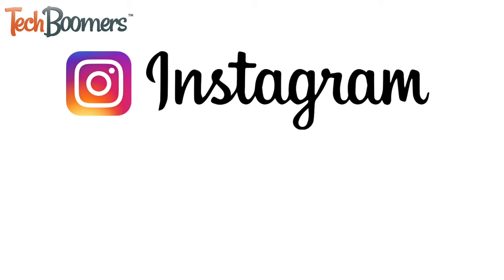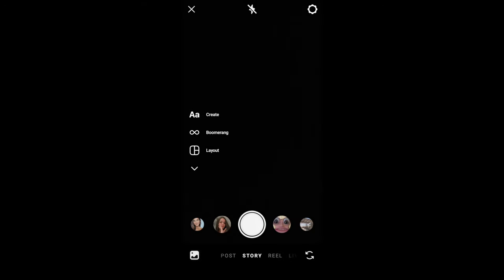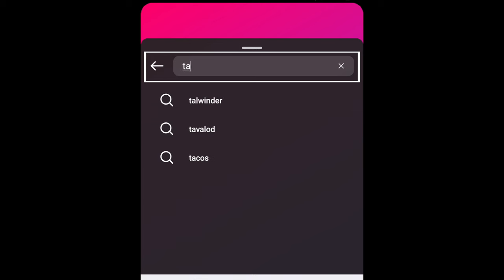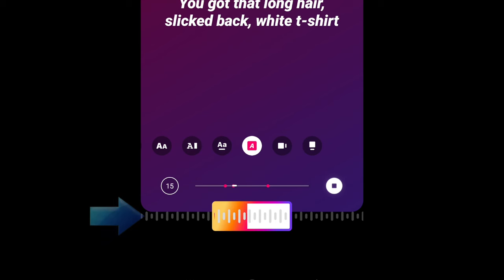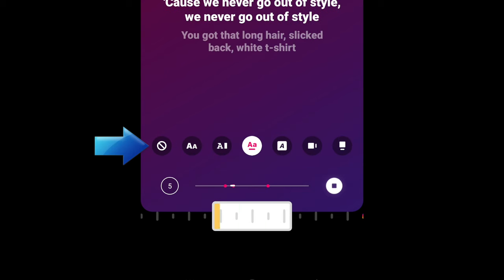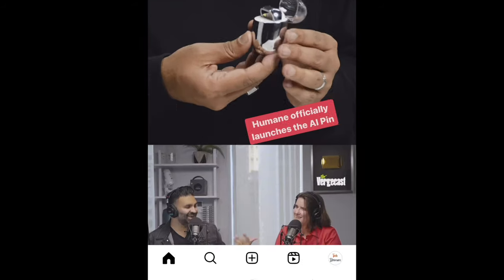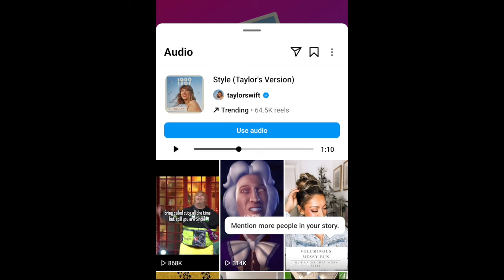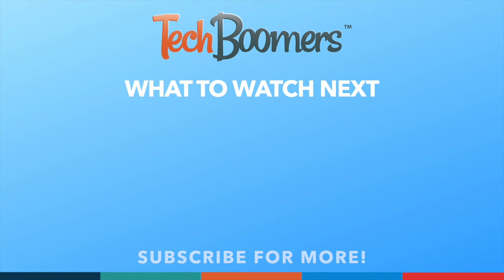How to Use the Music Sticker on Instagram Stories in 2024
Want to add music to your Instagram story but not sure how? We’re here to help. Watch this video to learn how to use the music sticker for Instagram Stories.

To add music to your Instagram story posts, open the Instagram app and begin creating a story as usual, by uploading a photo or video from your device, or snapping a new one. Or you can use the create mode if you just want to share text. Now tap the music icon at the top. You can then browse suggested tracks to add to your story, or type in the name of a song, album, or artist in the search bar at the top to find something specific. Tap the play button to the right of a song to hear a preview of it. Tap a song to add it to your story. Now you can slide the track at the bottom to the part of the song you want to use. If you’re posting a video, the selected portion of the song will automatically be the length of your video. If you’re posting a photo or create story, you can choose a duration from 5 seconds to 15 seconds long. You can then choose the style of sticker you’d like to use. There are 6 sticker styles, some with the song title and album cover, some with karaoke style moving lyrics, as well as an option to have no sticker and just have the music added to your story. Select the sticker style you’d like to use. Then you can place the sticker where you want it on your story. You can make it larger or smaller and move it around just like any other sticker. When you’re done, tap Your Story at the bottom to post it. No matter which sticker style you choose, even if you opt to have no sticker, the song title and artist will appear at the top of your story underneath your username when people view your story. They can tap the song name to listen to more of the song, see Reels that have used the same audio, and get the option to use the audio themselves.